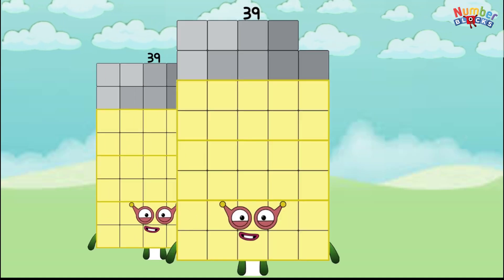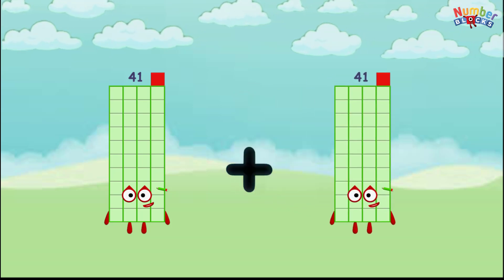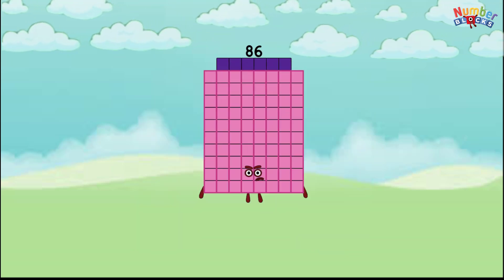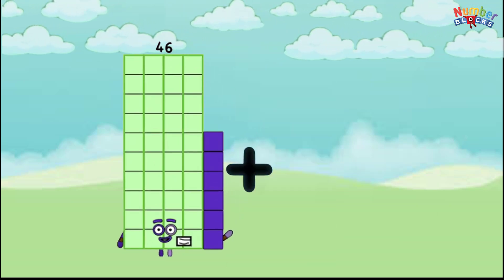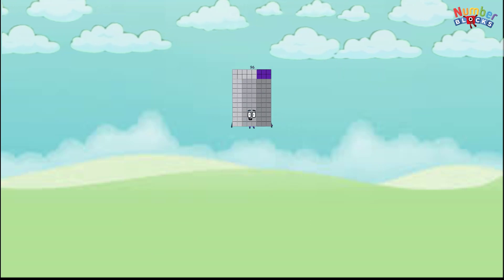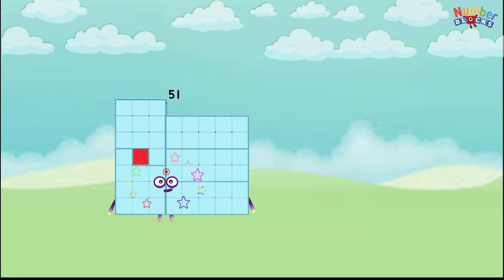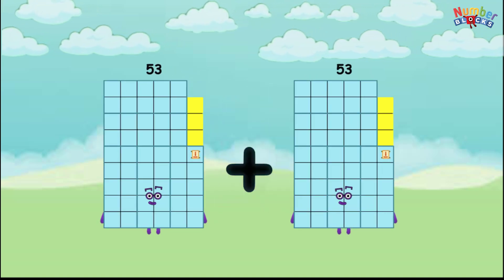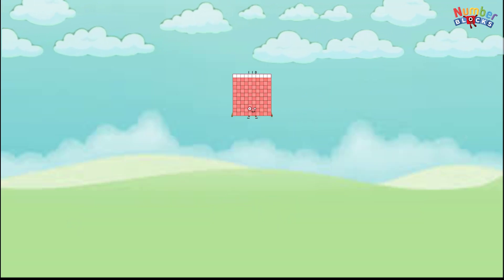Numberblocks Same number 2 time Addition 39 to 55| Numberblocks preschool 15